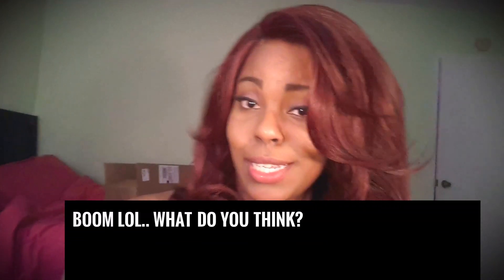How to make a Synthetic Wig Look Natural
Vivica A. Fox Collection Erika
color: cabernet
purchased at the local beauty supply store for $24.99.